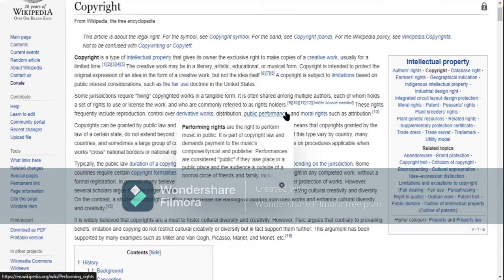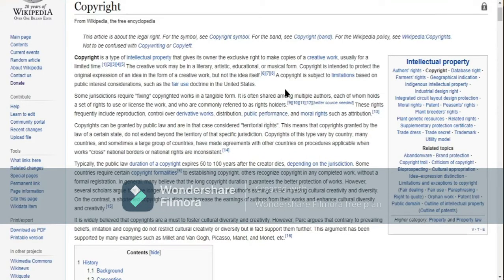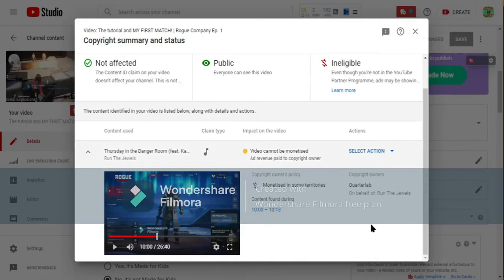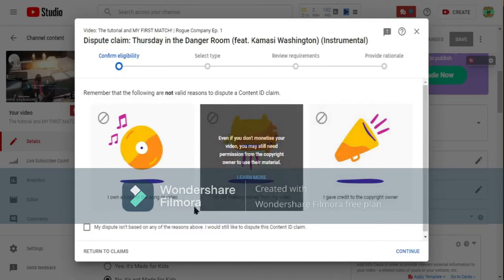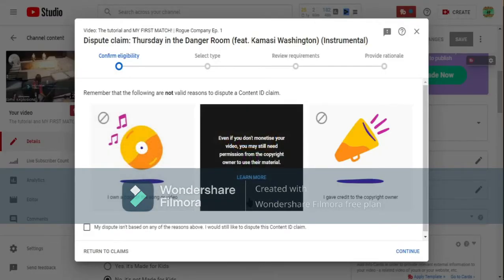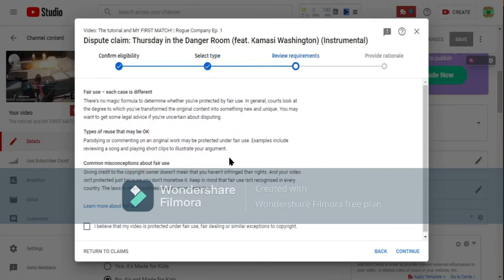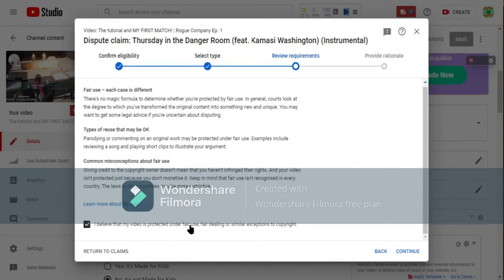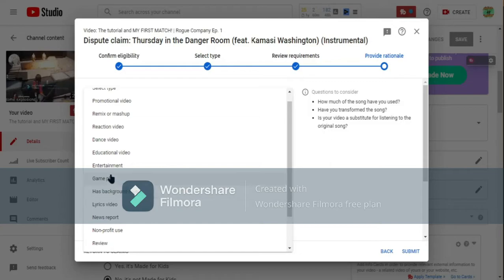I got a copyright claim for no reason!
In this video I show how I got a copyright warning, and whether it was a successful appeal or not!